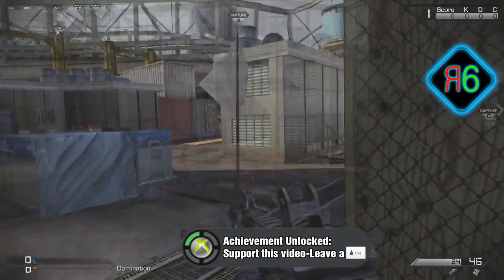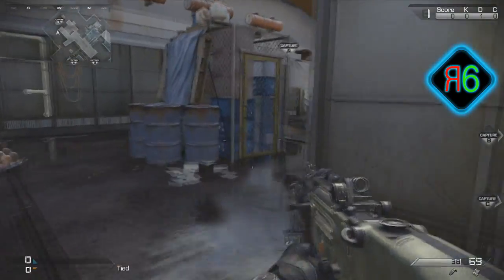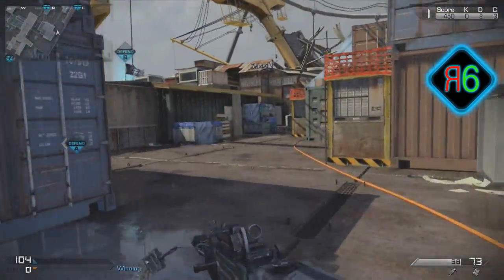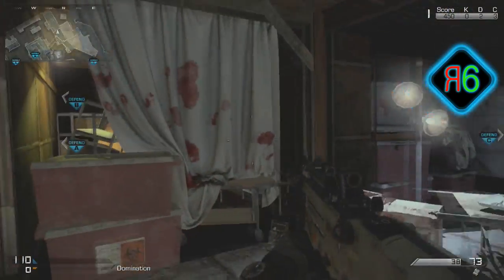Call of Duty Ghosts: Devastation-Collision In Depth Map Guide/Strategy | Guns, tricks & more!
Watch my in-depth COD Ghosts Map Guide on Collision to learn a good strategy for the map as well as what guns to use & more-Outsmart YOUR Enemies by watching this video!!!